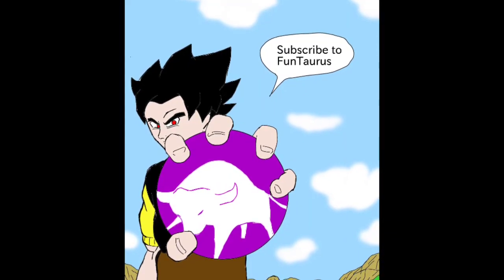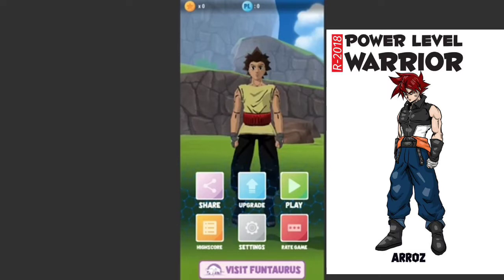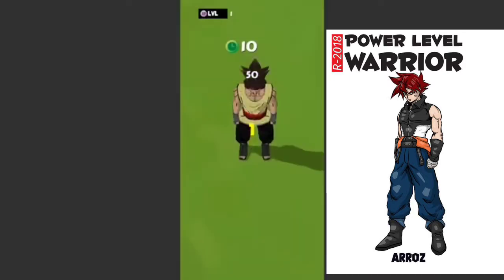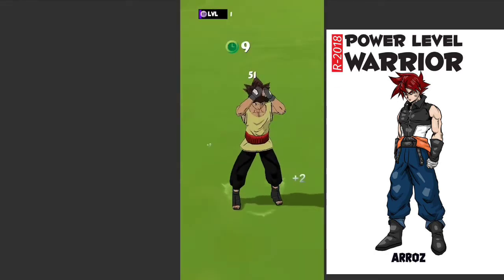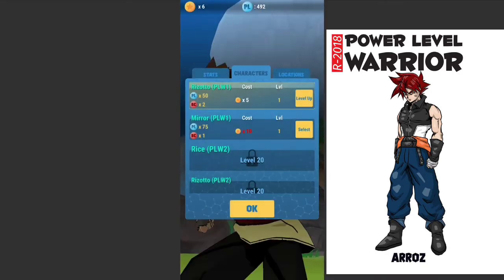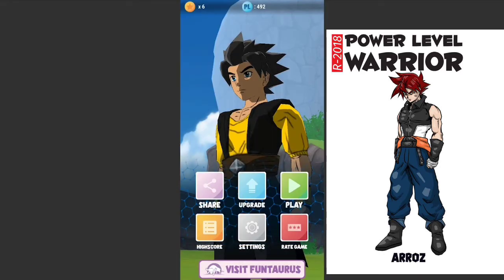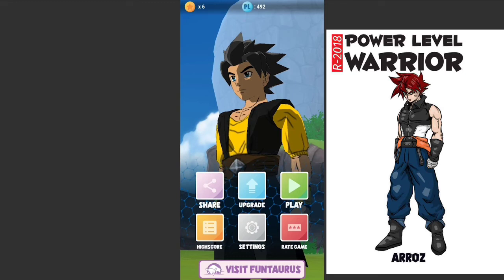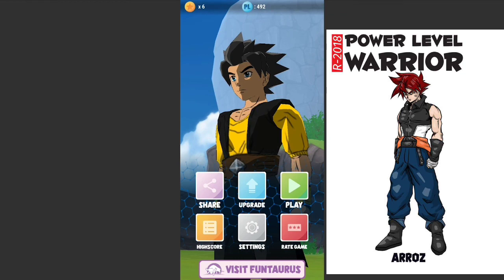First Look At Power Level Warrior Tap Trainer...